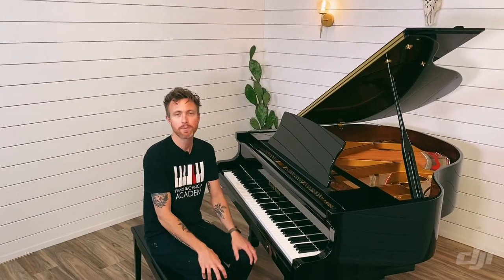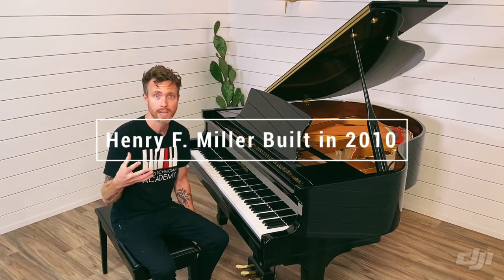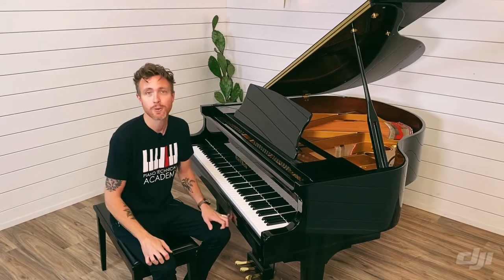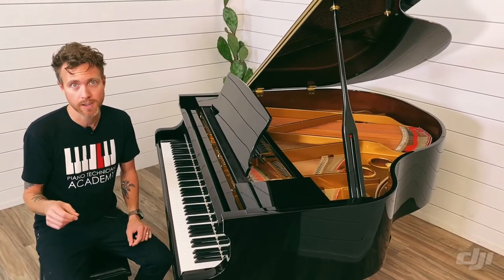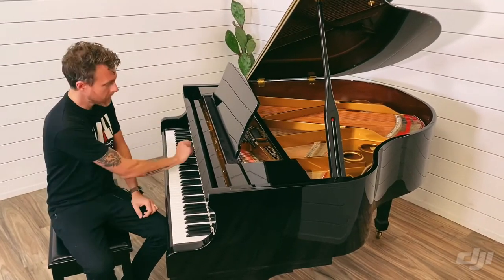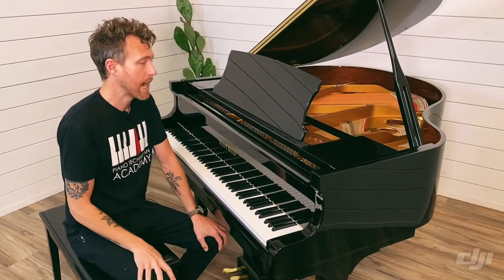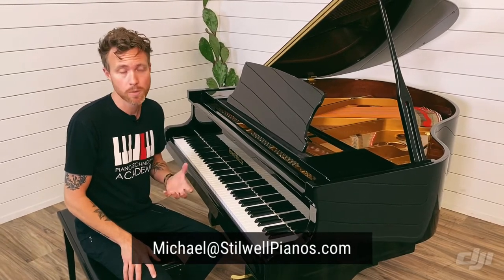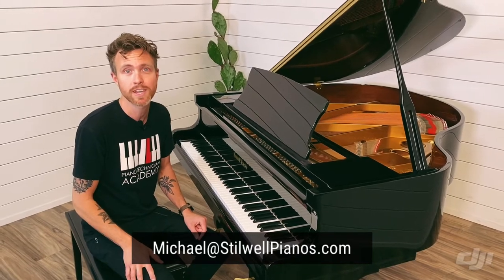Henry F Miller Baby Grand Piano